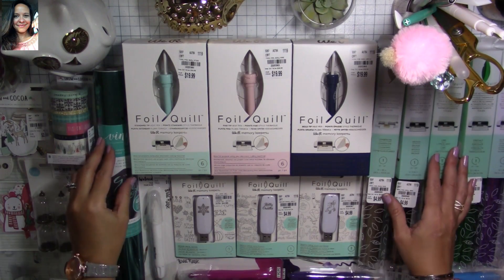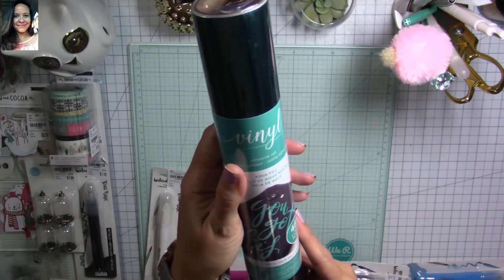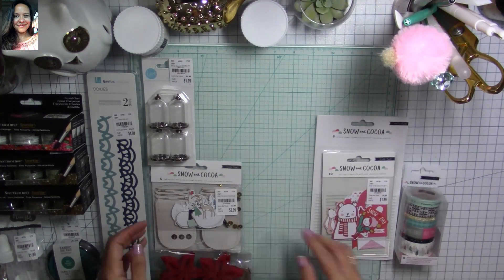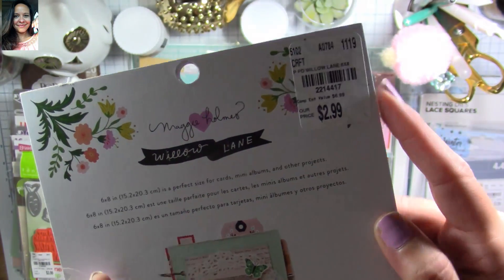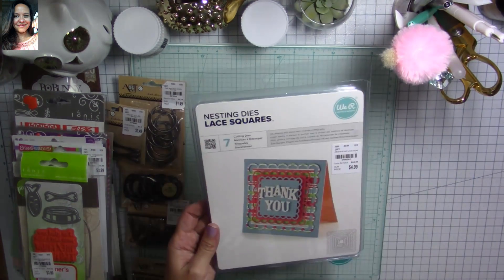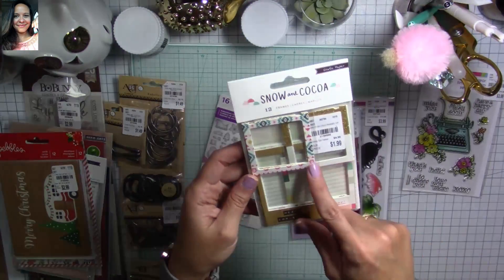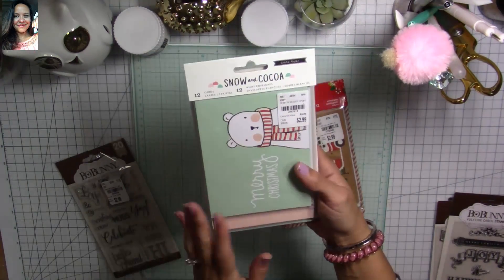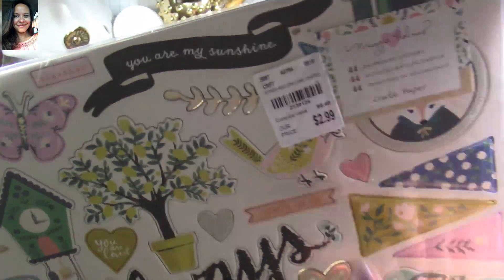Huge Tuesday Morning Haul - WRMK Foil Quill - Maggie Holmes Sunny Days & More! Flash Giveaway!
Hi, my super sweet crafty friends! With everything going on, I hadn't been able to stop by my Tuesday Morning. But, I was finally able to go, and boy, did I get lucky! I found tons of WRMK Foil Quill items, some Maggie Holmes and tones more! Watch till  the end for my Flash Giveaway ;) I hope you are all doing great and having a beautiful week! Big hug and  tons of love :)